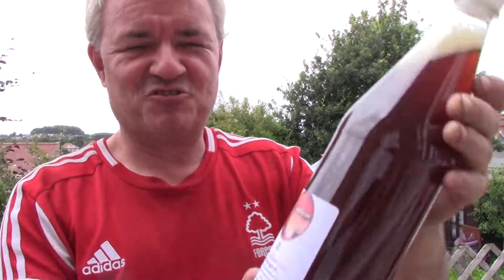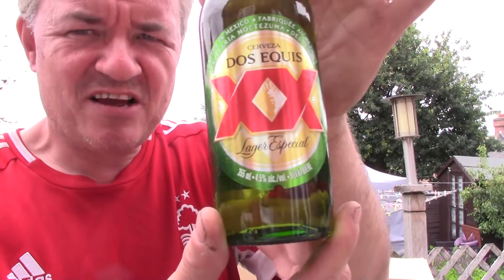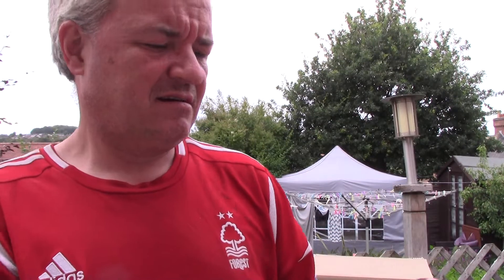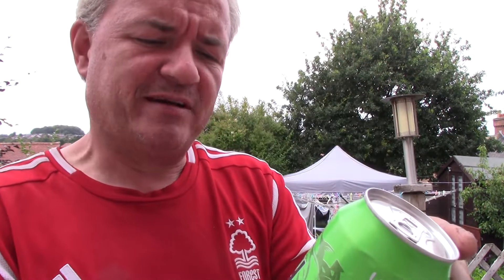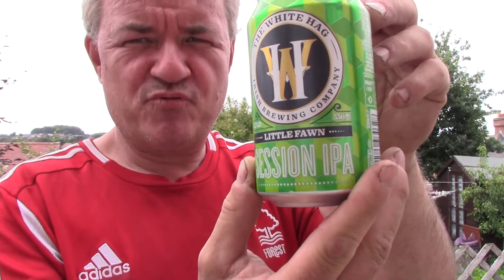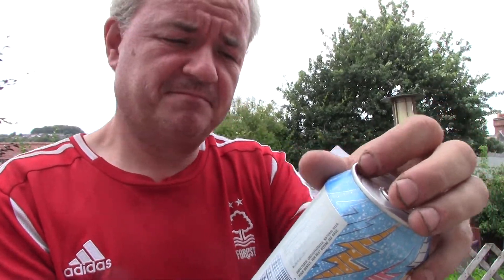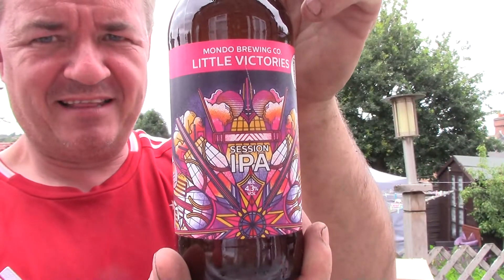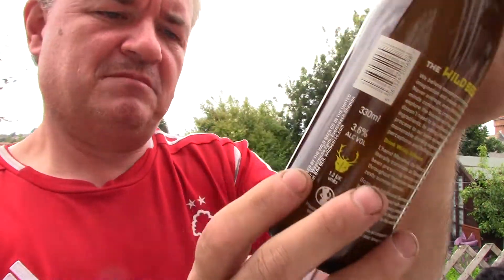Low Cost Beer.Com Beer Haul 22nd July 2020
Heres a Brand new Beer Haul from Low Cost Beer.com, 20 odd new beers and all new to me, and one draught beer, loving life. Some Classics amongst them.